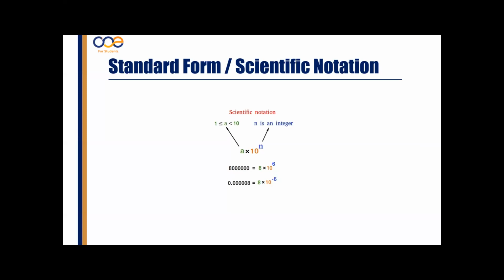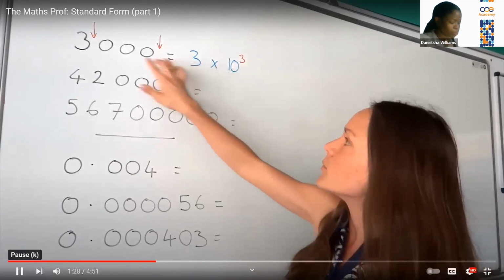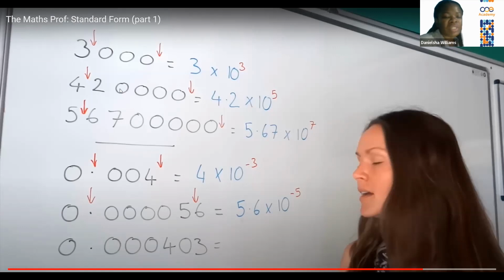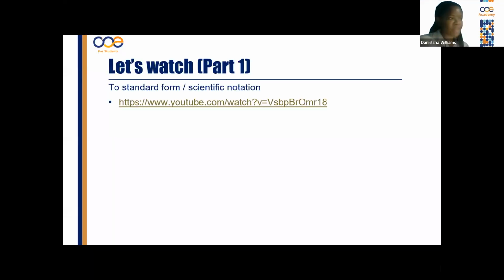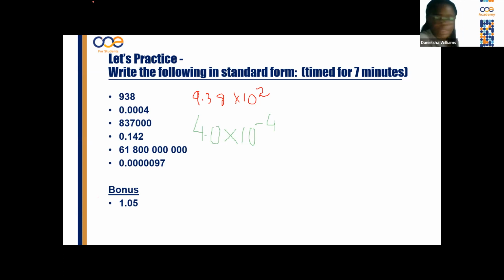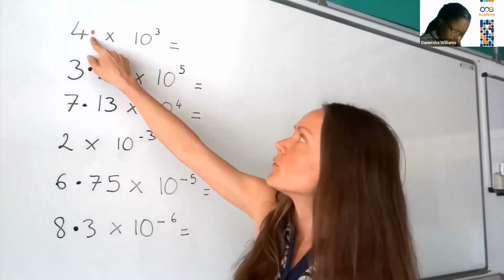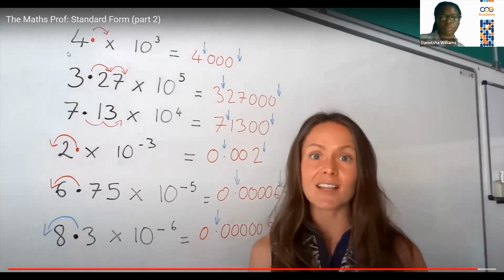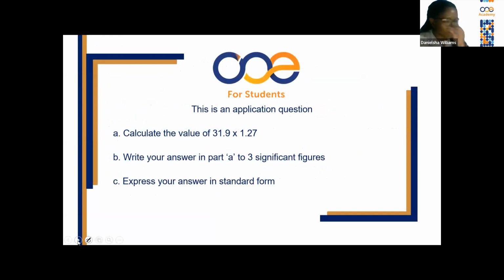Grade 9 Math Nov 16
Held November 16, 2022